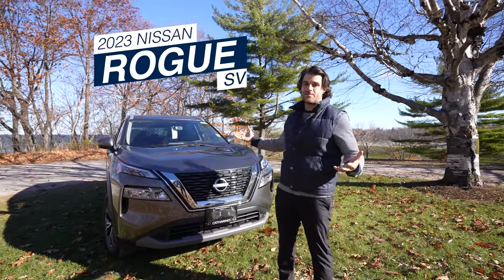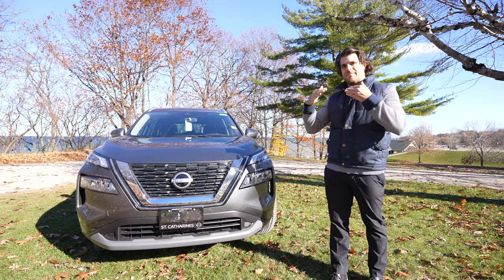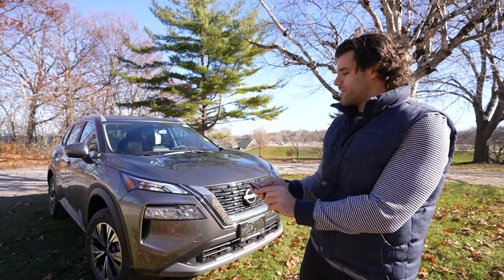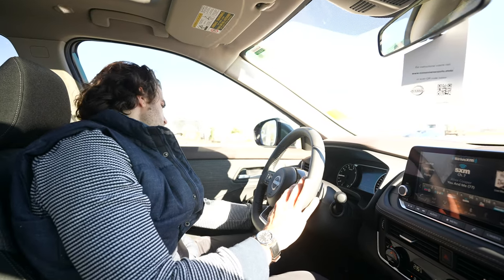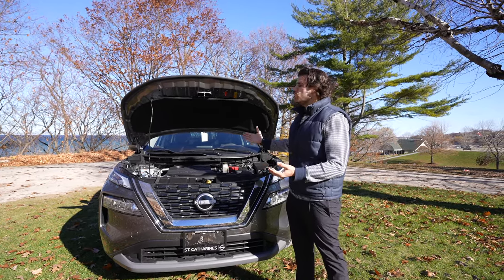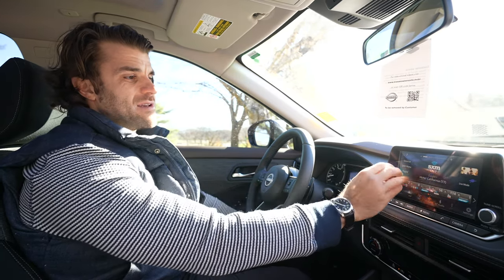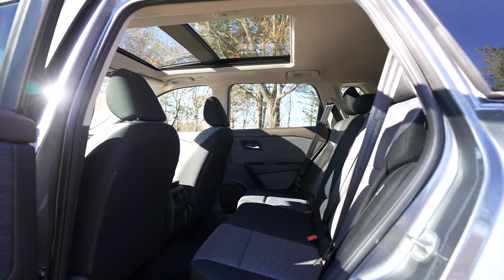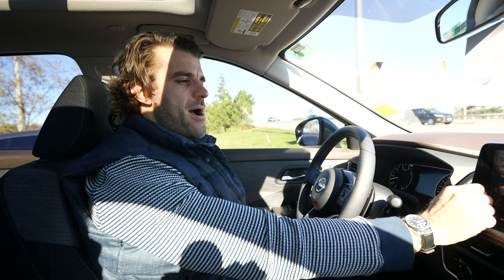2023 Nissan Rouge SV AWD Is this package worth the price?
Here is my review of the 2023 Nissan Rogue SV AWD. I want to find out if this package is worth the price. With a new turbo engine the drive is surprising normal which make sense. Ton's of Nissan safety features, comfortable seats and a new key fob, is this Nissan SV worth the price?
Competitors Honda CRV, Hyundai Tucson, Toyota RAV4, Ford Escape, and Chevy Blazer

2023 Nissan Rogue SV AWD
ENGINE
1.5-litre DOHC 12-valve 3-cylinder Direct Injection Turbocharged engine
Continuously Variable Valve Timing Control System (CVTCS)
Intelligent All-Wheel Drive (AWD)
Xtronic CVT® (Continuously Variable Transmission) with Manual Mode
Electronic shifter
Paddle shifters
Eco and Sport Modes
Terrain Mode Selector

MECHANICAL - SUSPENSION/CHASSIS BRACING/STEERING
DRIVER ASSISTANCE TECHNOLOGIES
Intelligent cruise control
ProPILOT Assist
Intelligent Forward Collision Warning
Full Safety Shield 360 suite of safety technologies
Intelligent Emergency Braking with Pedestrian Detection
Lane Departure Warning
Intelligent Lane Intervention
Blind Spot Warning
Intelligent Blind Spot Intervention
Rear Cross Traffic Alert
RearView Monitor
Rear Intelligent Emergency Braking
Vehicle Dynamic Control (VDC) with Traction Control System (TCS)
Intelligent Trace Control
Active Ride Control
Hill start assist
Automatic Brake Hold
Intelligent Driver Alertness
EXTERIOR - TIRES
P235/60R18 All-season tires
EXTERIOR - EXTERIOR FEATURES
Intelligent Auto Headlights
LED headlights with LED Daytime Running Lights
LED taillights
Power body-colour outside mirrors
Heated outside mirrors with LED turn signal indicators
Roof rails
Rear spoiler
Dual Panel Panoramic Moonroof
UV-reducing solar glass
Rear privacy glass
INTERIOR - COMFORT/CONVENIENCE
Air conditioning
Dual Zone Automatic Temperature Control
Rear passenger vents
Rear Door Alert
Power windows with driver's one-touch auto-up/down feature
Integrated Key with remote keyless entry and Push Button Ignition
Remote Engine Start from your smart phone (through Nissan Connect ®)
Tilt and telescoping steering column
Variable intermittent flat-blade windshield wipers
Intermittent rear window wiper
Sun visors with illuminated vanity mirrors
Overhead map lights
Four cup holders
Four bottle holders
Front seatback pockets
Four cargo tie-down hooks
NissanConnect® 8" touch-screen display with Apple Carplay® & Android auto ™
Voice Recognition
NissanConnect® Services powered by SiriusXM® with trial access to 5-year Plus and 6-month Premium package
Apple CarPlay® integration
Android Auto™
Wi-Fi Hotspot
Hands-free Text Messaging Assistant
Bluetooth® Hands-free Phone System [[2021_ROGUE_6-0]][[2021_ROGUE_9-1]]
AM/FM audio system with four speakers
AM/FM audio system with six speakers
Auxiliary audio input jack
Two USB ports and two USB-C ports
Streaming Audio via Bluetooth®
SiriusXM® Radio with 3-month subscription included [[2021_ROGUE_112-0]][[2021_ROGUE_113-1]]
Radio Data System (RDS)
SAFETY
Nissan Advanced Air Bag System with dual-stage supplemental front air bags with seat belt and occupant-classification sensors
Seat-mounted side-impact supplemental air bags for front- and rear-seat outboard occupants
Driver and front-passenger supplemental knee air bags
Roof-mounted curtain supplemental air bags with rollover sensor for outboard occupant head protection for all rows
3-point ALR/ELR passenger seat belt system (ELR for driver)
Front and rear seat belts with double pretensioners and load limiters
LATCH System (Lower Anchors and Tethers for Children)
Zone Body construction with front and rear crumple zones and reinforced passenger compartment
Hood buckling creases and safety stops
Break-away engine mounts
Energy-absorbing steering column
Slide-away brake pedal assembly
Knee bolsters
Pipe-style steel side-door guard beams
Tire Pressure Monitoring System (TPMS) with Easy-Fill Tire Alert
SECURITY
Nissan Vehicle Immobilizer System
Vehicle Security System

2023 Nissan Rouge SV AWD Is this package worth the price?
2023 Nissan Rouge SV AWD Is this package worth the price?
2023 Nissan Rouge SV AWD Is this package worth the price?